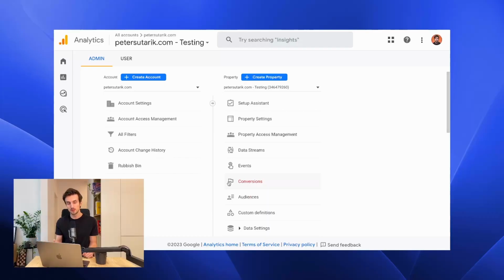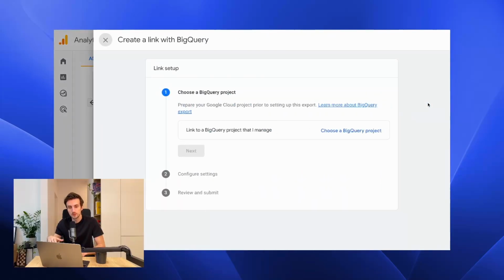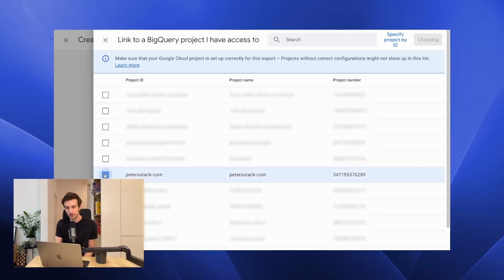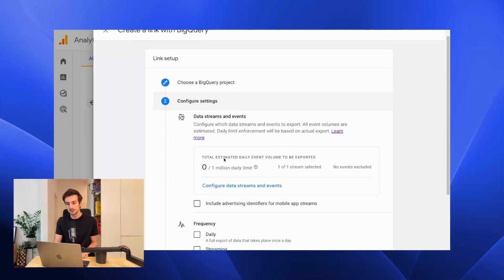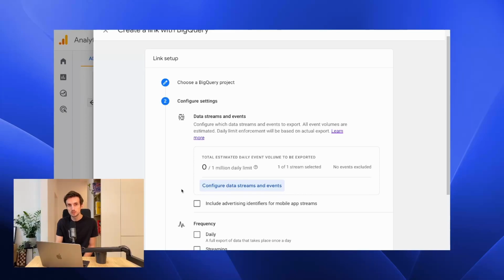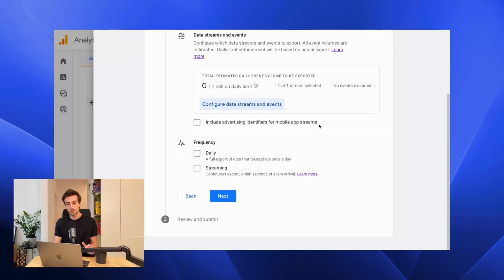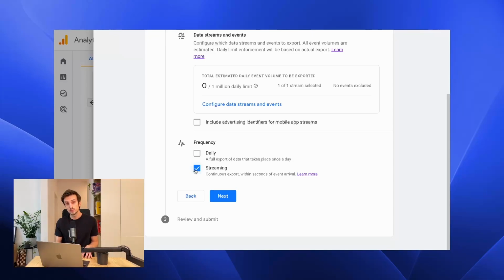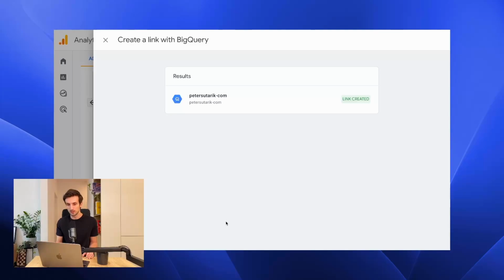Enabling streaming GA4 data to Google BigQuery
In this video we explain how to link your Google Analytics 4 (GA4) property to BigQuery, enabling raw data streaming. This feature was previously only available to paid 360 accounts in Universal Analytics, but is now available to all GA4 users. Once the link is created, you will receive GA4 data in raw format in BigQuery. This setup is easy to do and should be considered for your GA4 property as soon as possible.